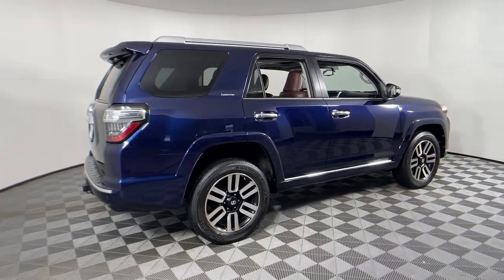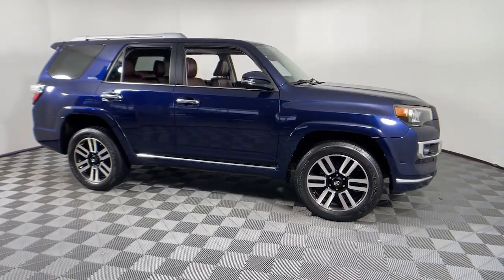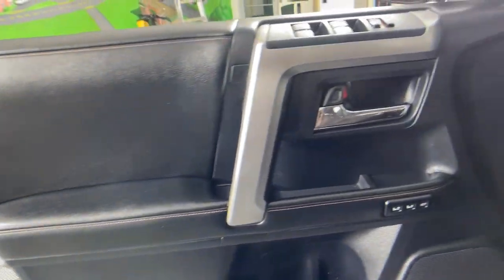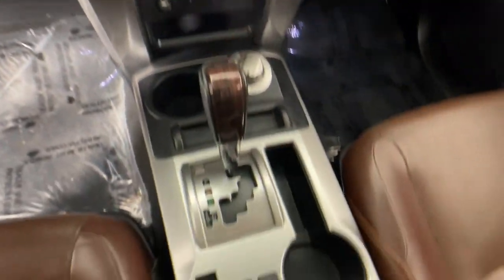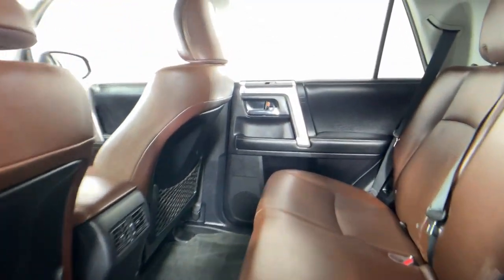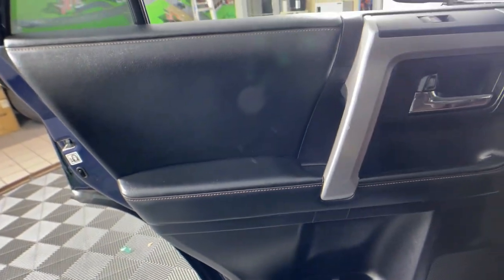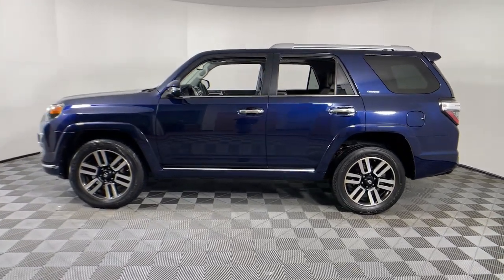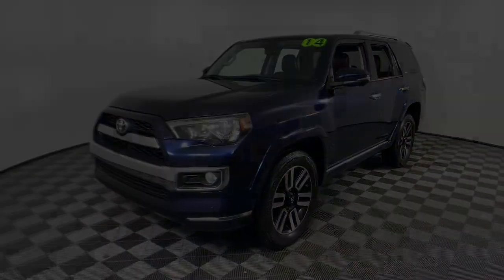2014 Toyota 4Runner Limited [CITY] MA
Pre-Owned 2014 Toyota 4Runner Limited available at Acton Toyota of Littleton located in 221 Great Rd RT 2A, Littleton, MA, 01460. Servicing the [CITY] area.

You will love the features of this   2014  Toyota 4Runner.  This rugged 4Runner delivers serious off-road capability, a comfortable interior, and family-friendly praciticality. Enjoy the great outdoors like never before in this astonishingly versatile vehicle. These are just some of the great options this vehicle comes with: Navigation System, Keyless Entry, Sun/Moonroof, Moonroof, Cooled Front Seat(s), Power Passenger Seat, Heated Mirrors, Fog Lamps, Satellite Radio, Back-Up Camera. Don't miss the chance to make your off-road dreams come true. Get behind the wheel of this rugged 4Runner and go! Our team will give you an outstanding test drive experience. Stop in today!